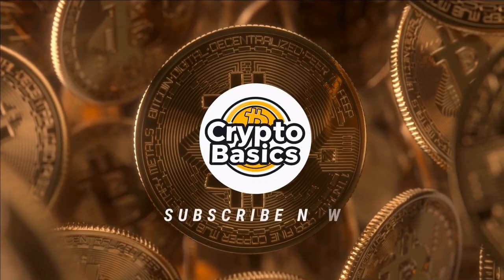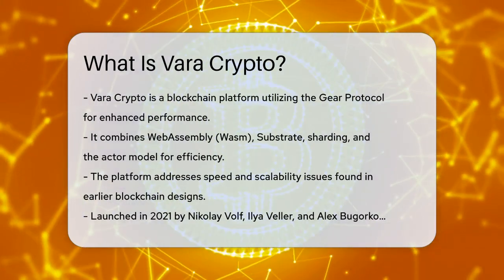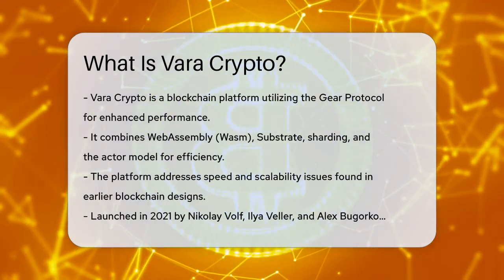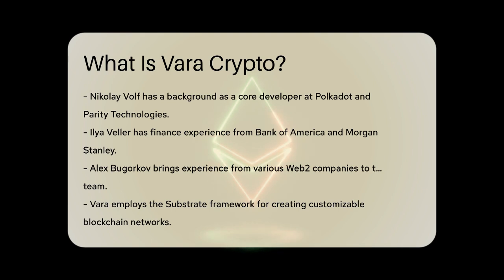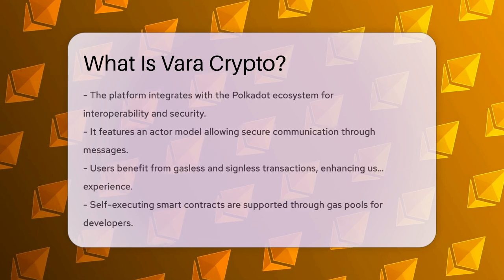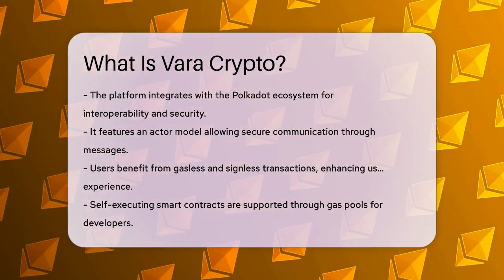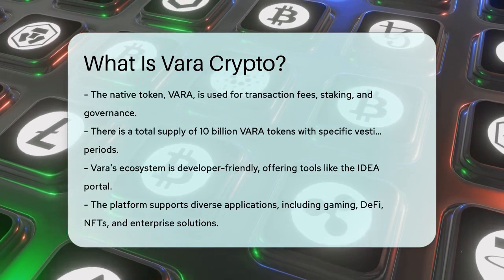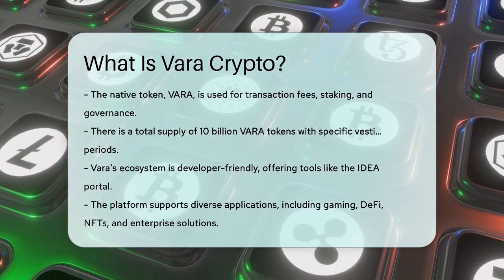What Is Vara Crypto? - CryptoBasics360.com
What Is Vara Crypto? In this informative video, we will provide an overview of Vara Crypto, a blockchain platform that stands out in the ever-evolving cryptocurrency landscape. We will discuss the technology behind Vara, including its foundation on the Gear Protocol, which combines WebAssembly (Wasm) and Substrate for enhanced performance. You will learn about the team behind Vara, including key figures with backgrounds in notable companies and projects.

We will also highlight the unique features of the Vara Network, such as its use of the actor model for secure communication between programs and users, which improves both scalability and security. Additionally, we will cover the benefits of gasless and signless transactions, making the platform more accessible and cost-effective for users.

Furthermore, we will explore the native token, VARA, and its role in transaction fees, staking, and governance within the network. The developer-friendly ecosystem of Vara will also be discussed, showcasing its support for various applications including gaming, DeFi, NFTs, and enterprise solutions.